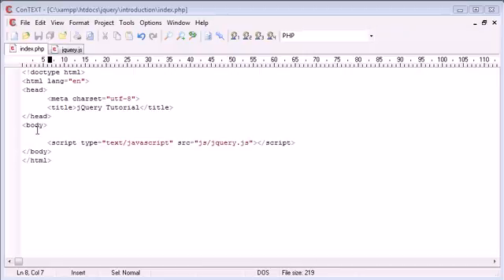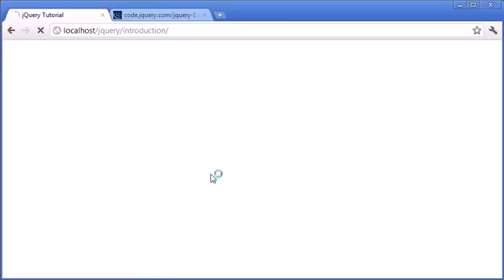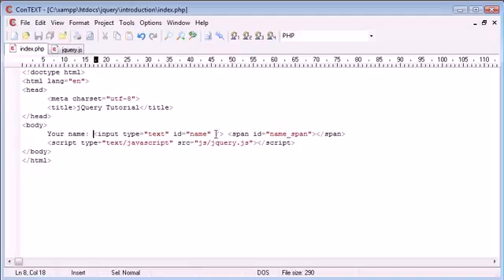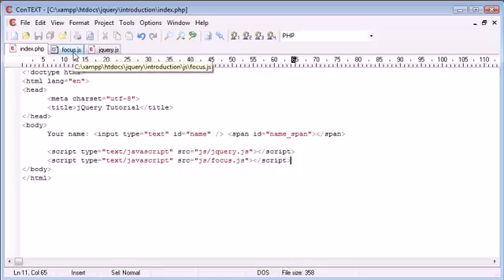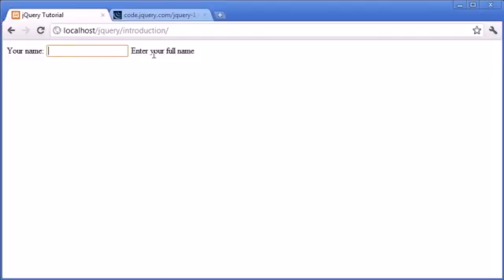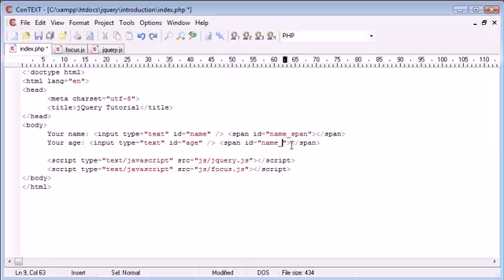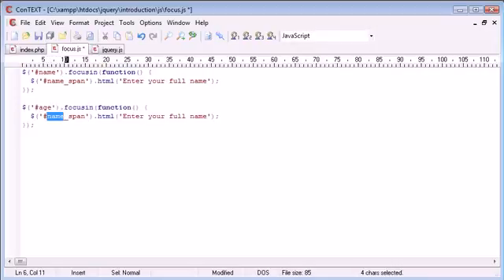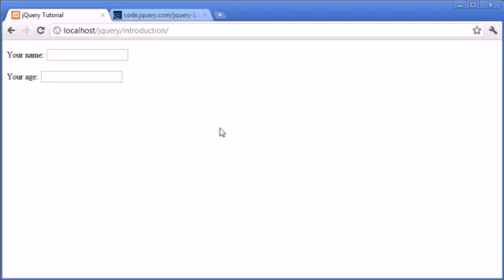jQuery Tutorial 40 Focus in